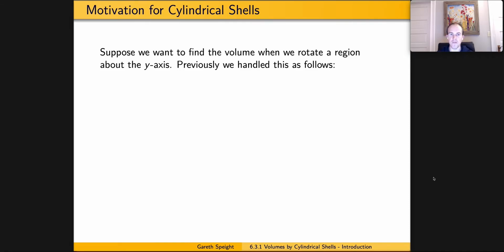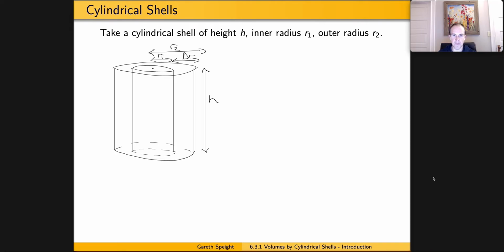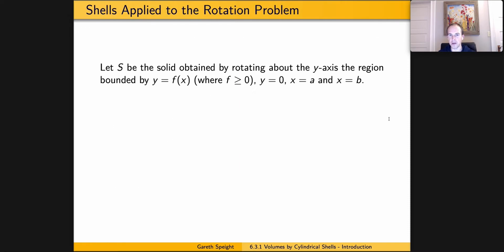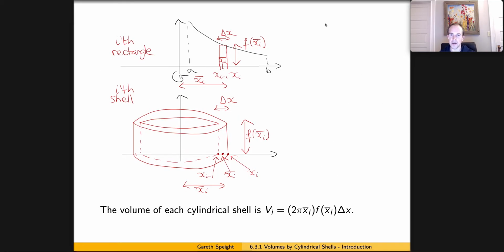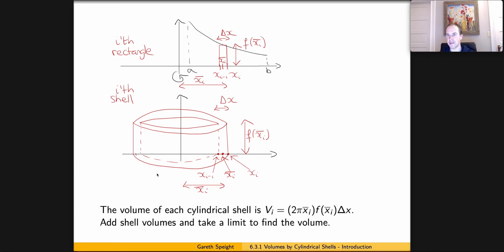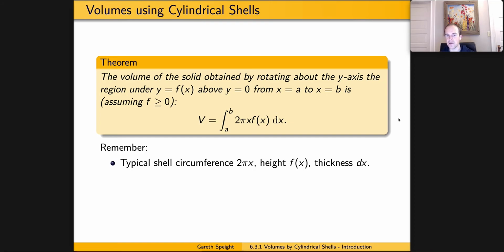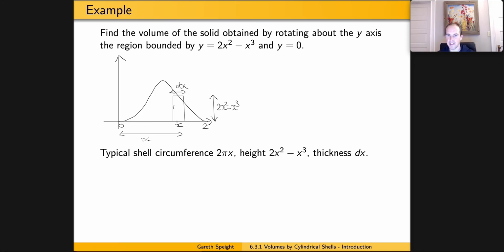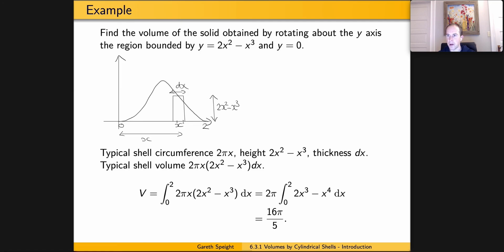6.3.1 Volumes by Cylindrical Shells - Introduction